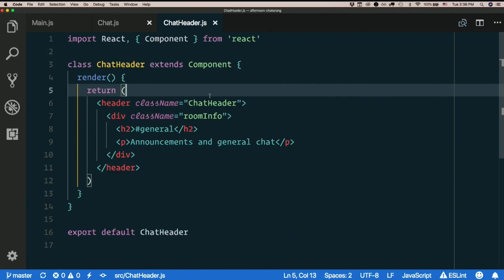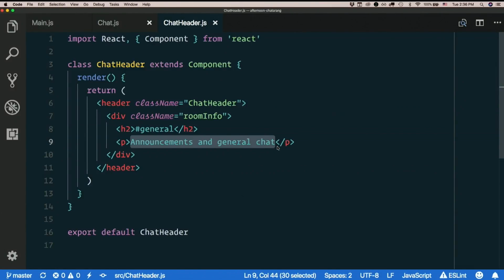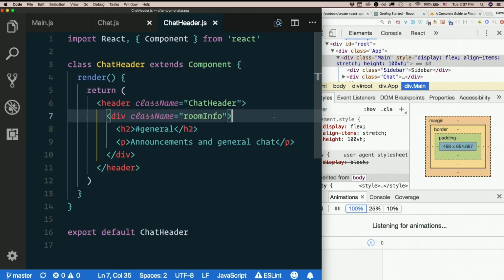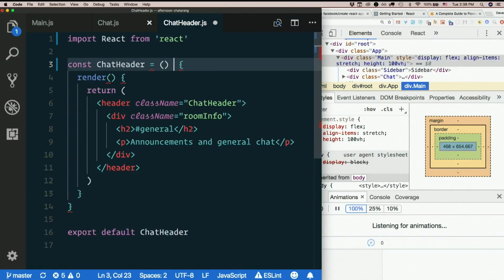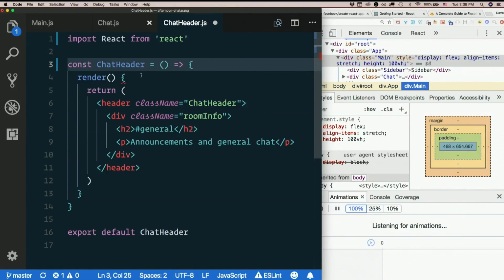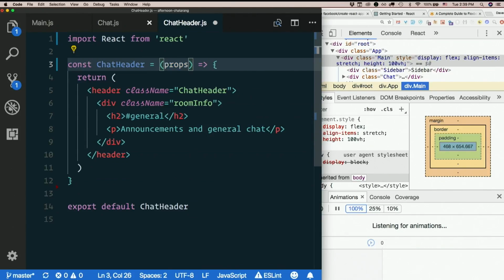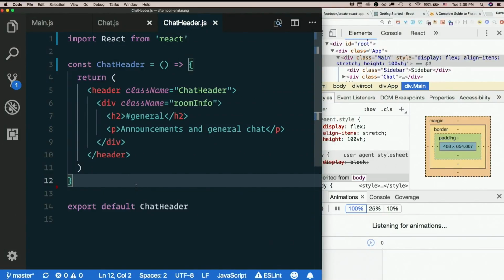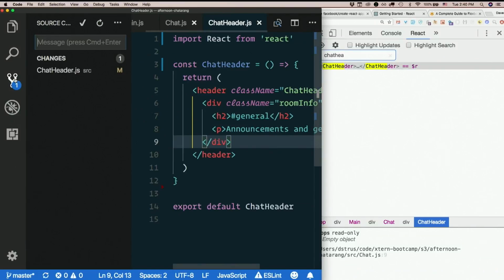Day 6 - Afternoon, part 10: Stateless functional components - XTBC 2018 Session 3